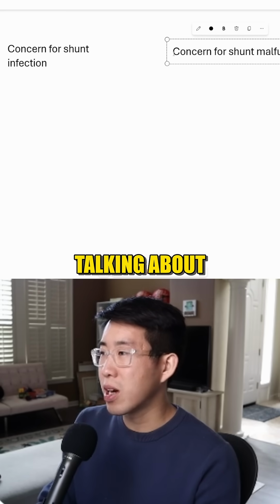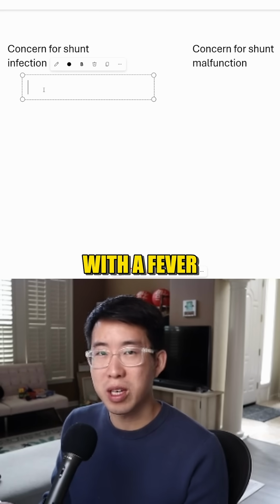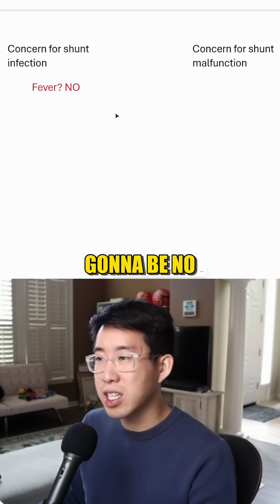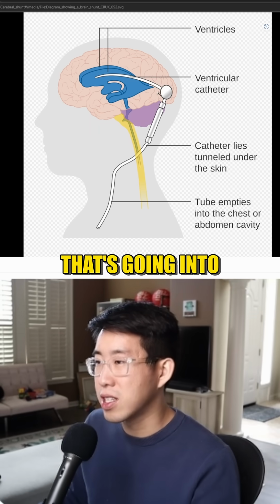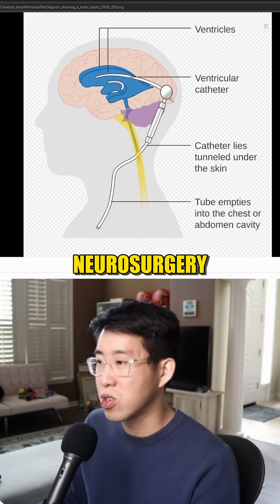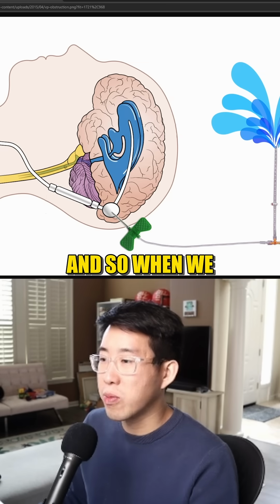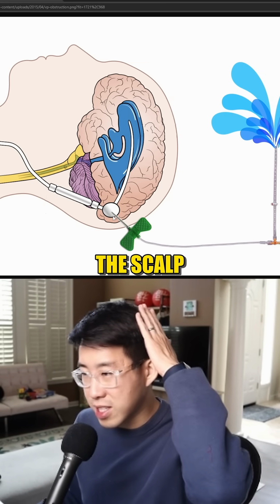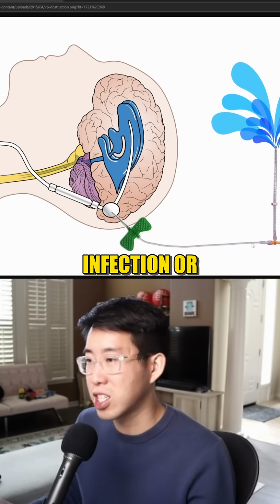When should you consult neurosurgery to tap a VP shunt?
A short clip from my longer YouTube video on when to consult neurosurgery to tap a VP shunt - as hospitalists from time to time so it is good to have a basic understanding of what to look out for and when tapping might be indicated.